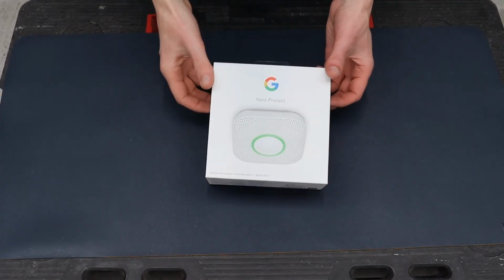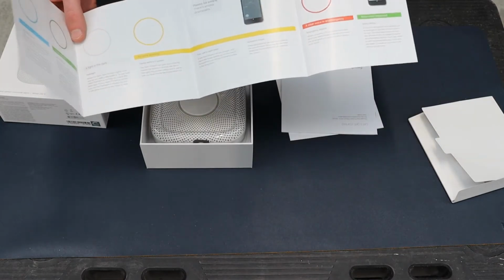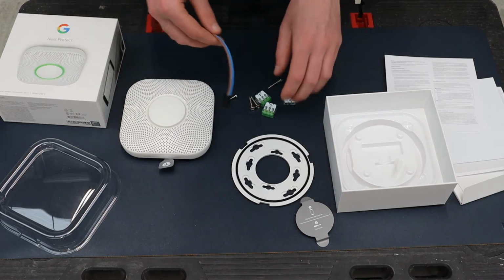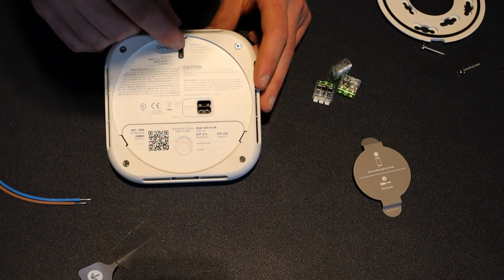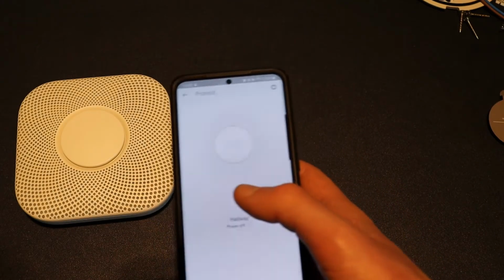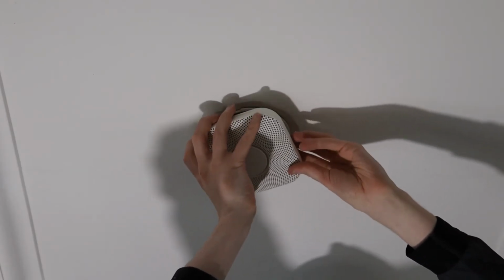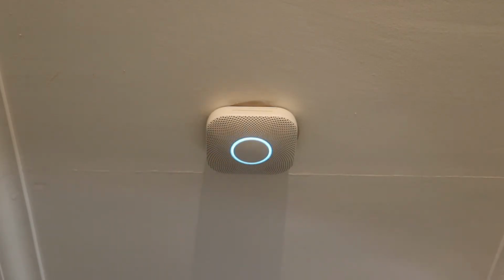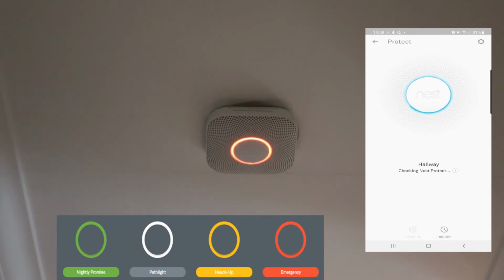Google Nest Smoke and Carbon Monoxide Alarm - Unboxing, Install and Setup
In this episode, I unbox, install, setup and test a Google Nest Smoke and Carbon Monoxide Alarm. Here is a link to the Google Nest Smoke Alarm: